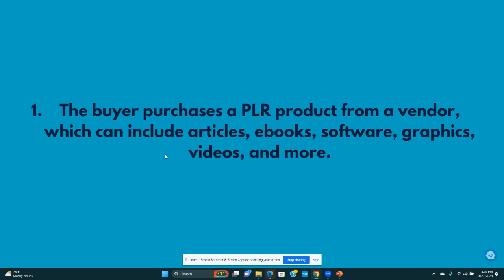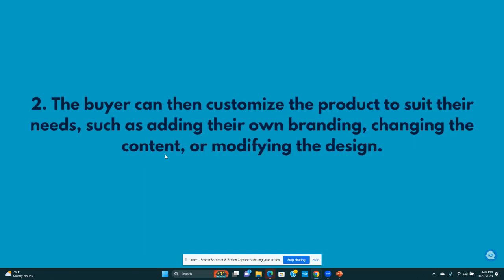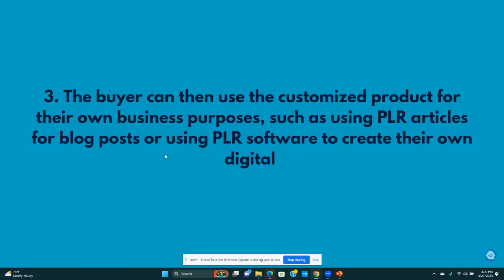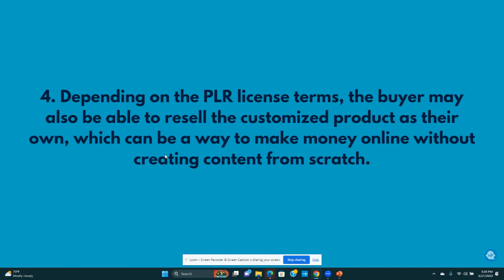PLR Explained: How Private Label Rights Can Save You Time and Money on Content Creation"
If you're looking for ways to save time and money on content creation, then PLR is a great option for you! With PLR, you can create and sell your own content, which will help you save money and increase your revenue. In this video, we're going to take a look at how PLR works and how it can benefit your business. So be sure to watch and see for yourself how PLR can help you save time and money on content creation!

✉️Join my FREE Newsletter. Elevate your Digital Publishing Business Daily

Sharlrita Deloatch